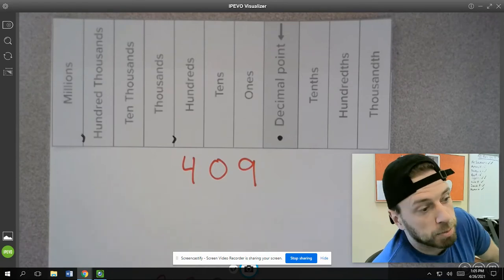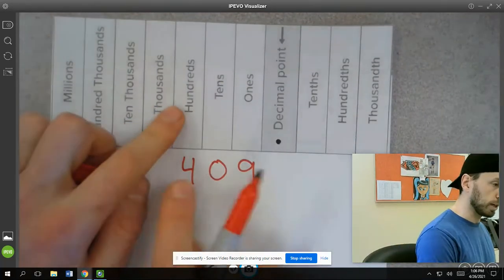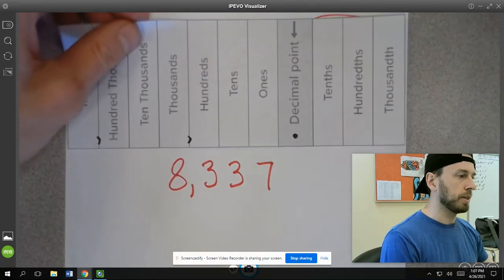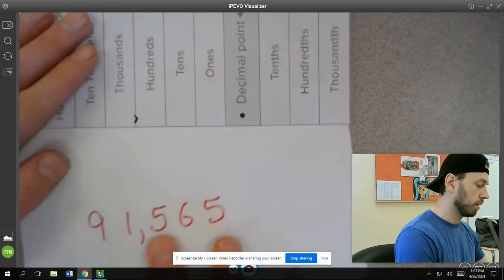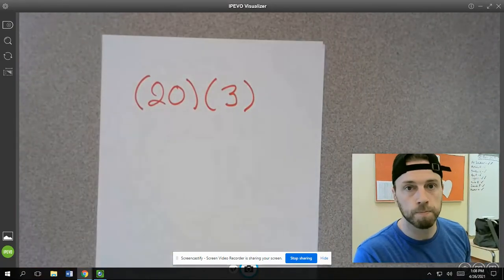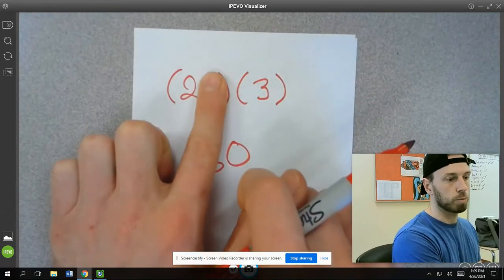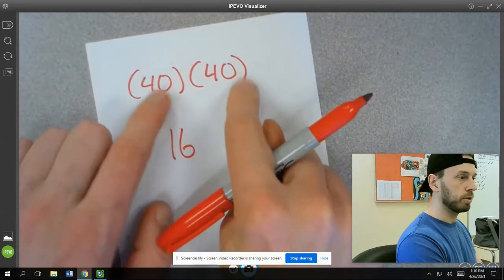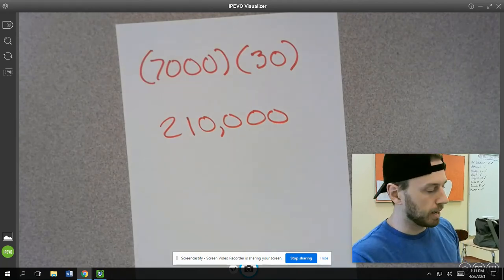Rounding/Multiples of Ten